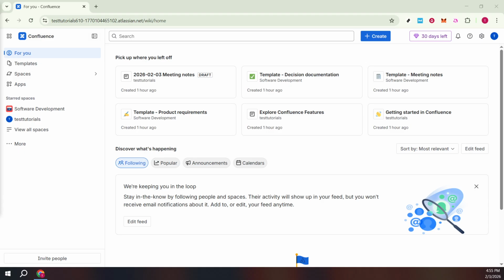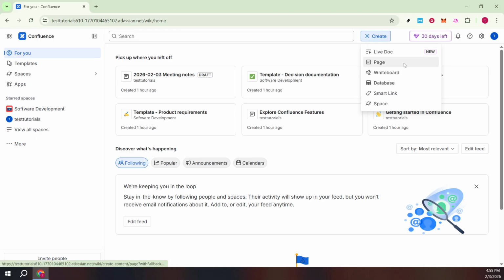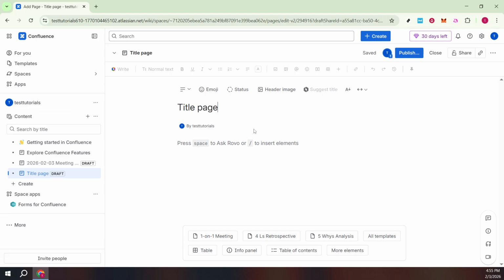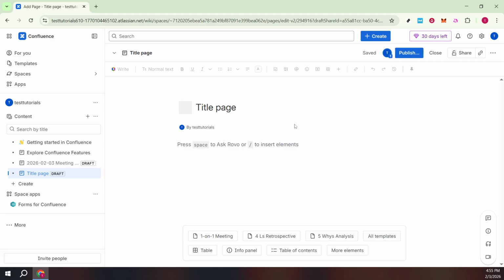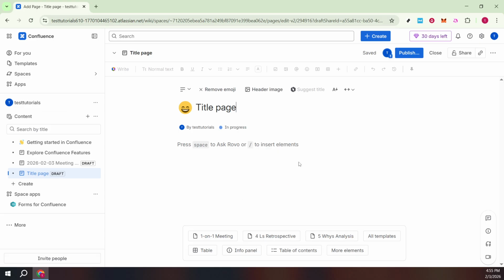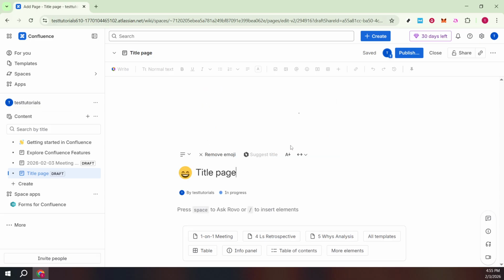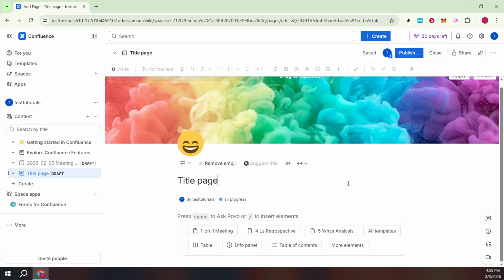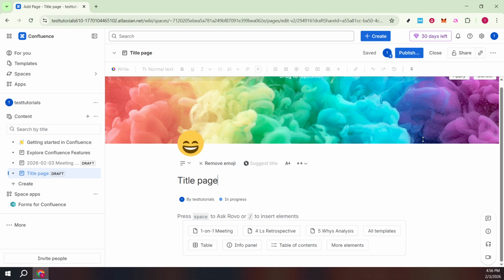How To Edit A Confluence Page [2026 Guide]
How To Edit A Confluence Page